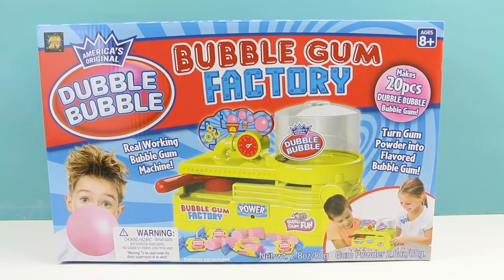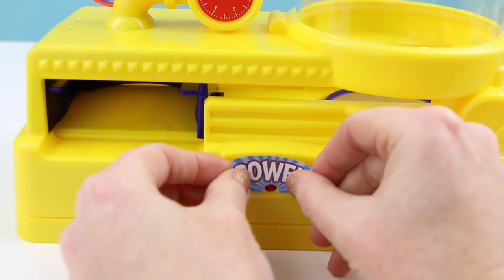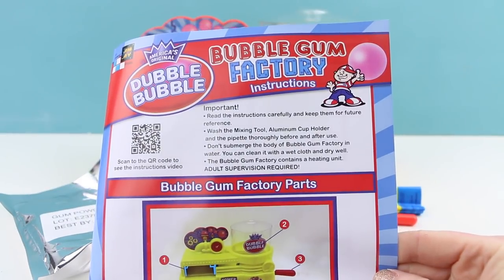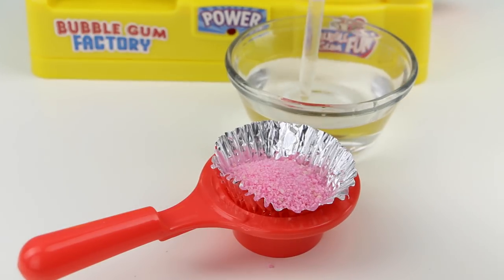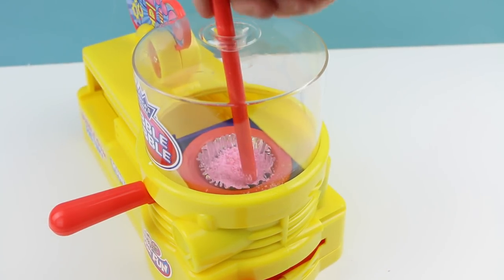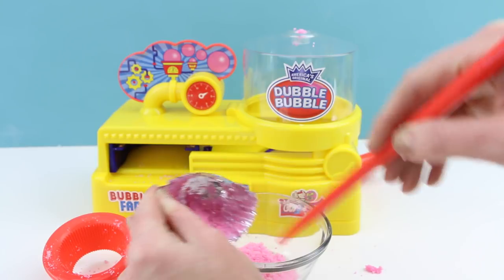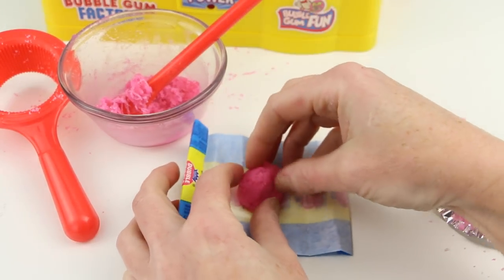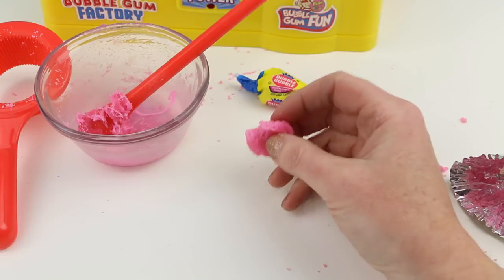Double Bubble Maker- Bubble Gum Factory Toy Review Fail!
I found this Double Bubble bubble gum maker at my local Toys R Us on clearance for $15! I test it out to see if I can make some fresh bubble gum!